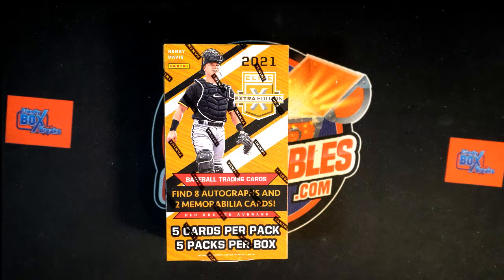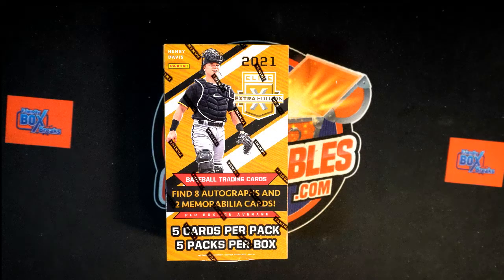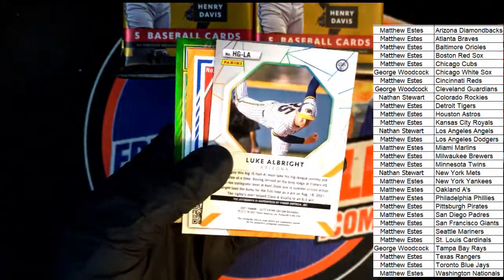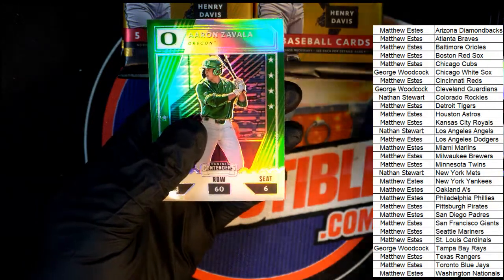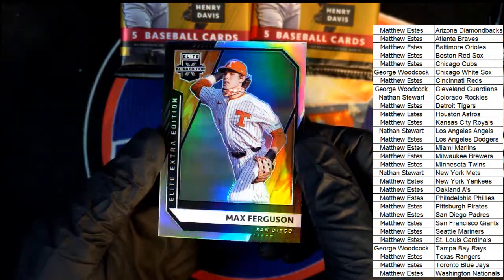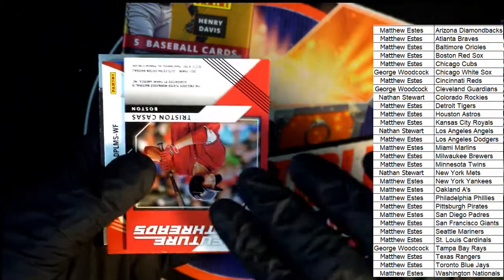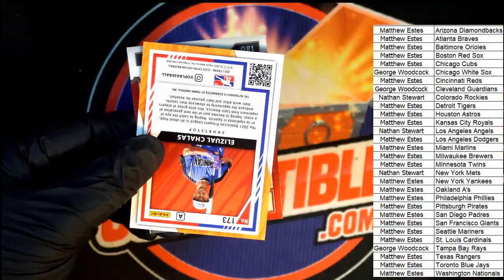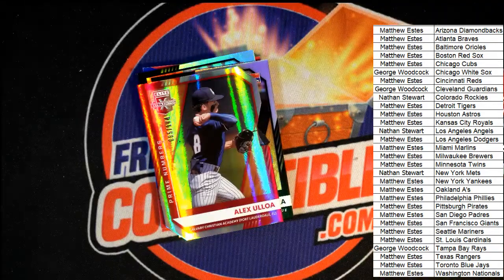2021 PANINI ELITE EXTRA EDITION BASEBALL HOBBY BOX ID 21EEE964